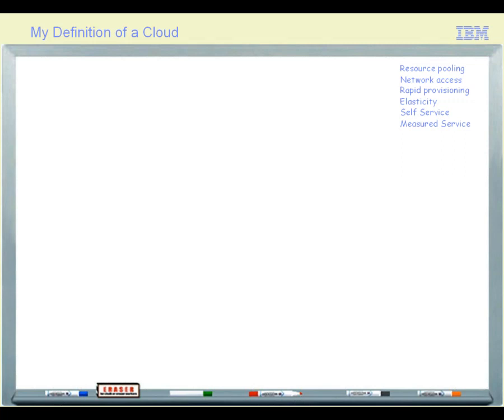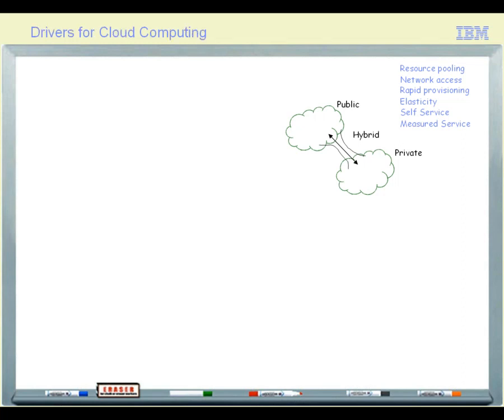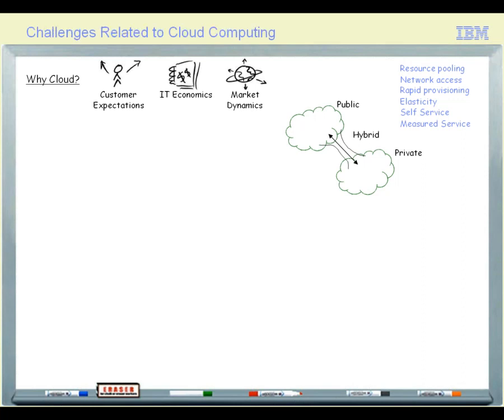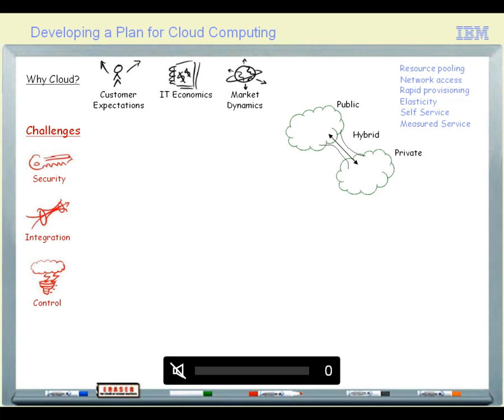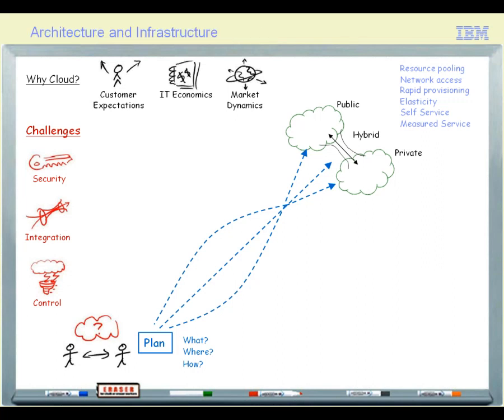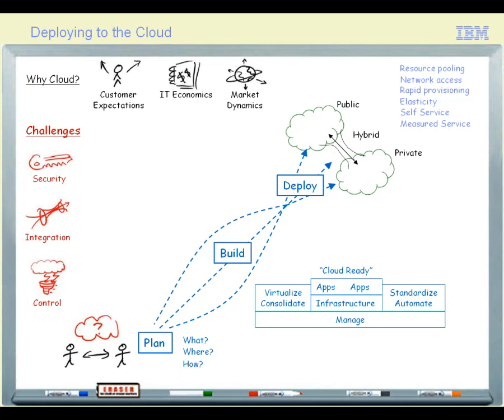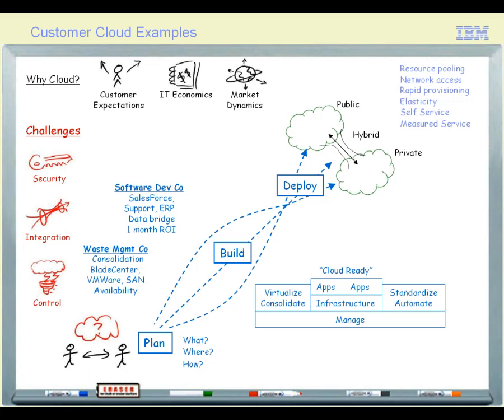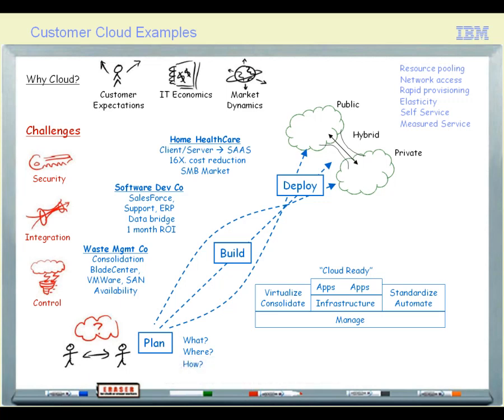Mytech U | Three Ways to Prepare Your Business for the Cloud | February 2012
This month we collaborated with IBM to present three ways that you can prepare your business for the cloud. There are so many options that are bombarding your inbox regarding this solution or that solution; however how do you know which options are right for you? In this presentation we discussed three different ways your business can take advantage of the cloud and the respective ways you can make decisions today to make the transition smoother. Here are the three components we discussed:

Private Cloud -- What does this mean to you?
Public Cloud -- How do you know which options are right for you?
Hosted Cloud Services -- You are already using some of these today!
During the discussion we used some case study examples of what some companies are doing today to leverage each of these different Cloud offerings. We also discussed how most organizations have some hybrid of at least two of the three components above -- what does that look like, what obstacles this may present to your organization and how to prepare today for a future migration when it makes sense for you.

Presented by our guest speaker from IBM, Robert McMullan.